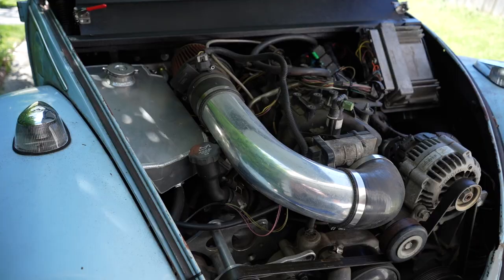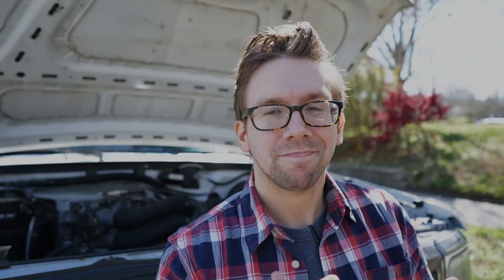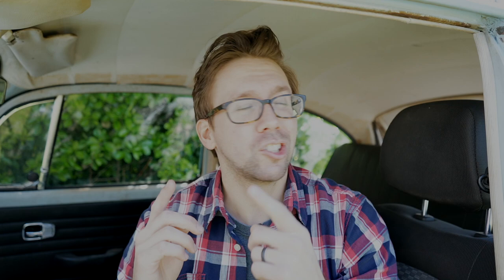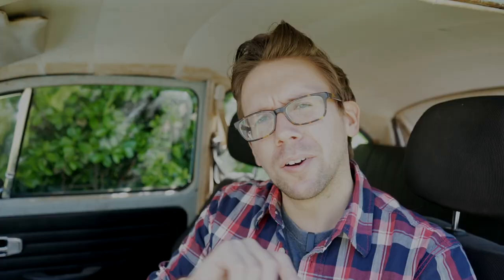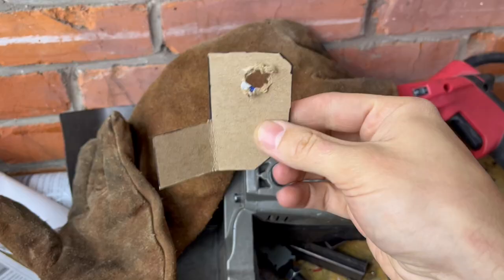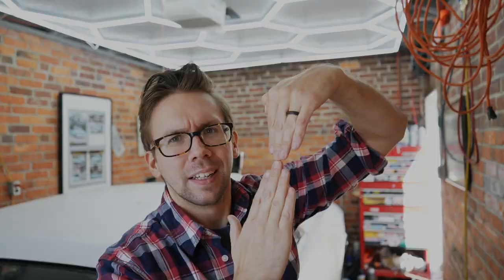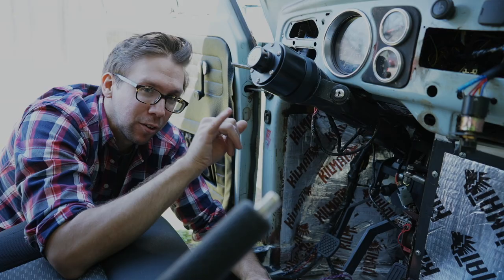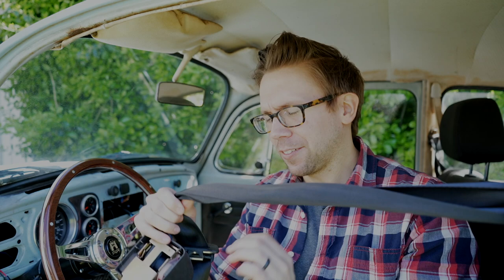Adding a universal brake pedal switch - LS swapped VW Beetle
out with the pressures switch, in with the pedal switches...

I'm adding a universal brake pedal switch setup into our LS swapped 1969 VW Beetle Project.  This car and many other european stuff uses pressure switches which I don't find reliable or easy to retrofit on custom cars/trucks.

I like to use the brake pedal swith that comes factory on 1970's and 80's Chevy C10's with the cruise control option. These are also useful if you have a 700R4 or 4L60E that needs a torque converter unlock wire.